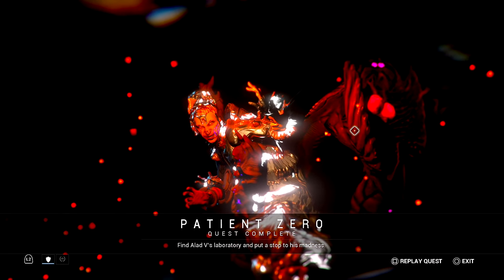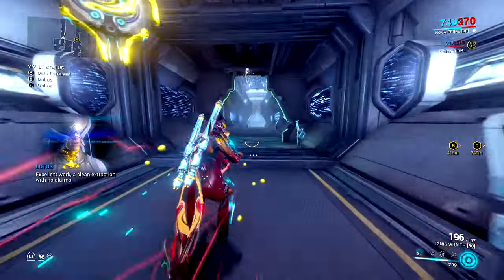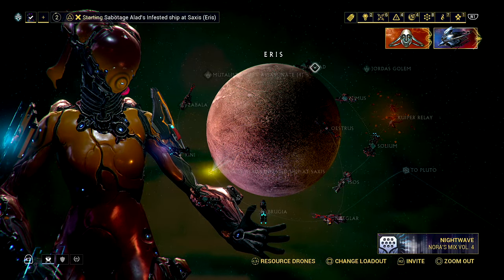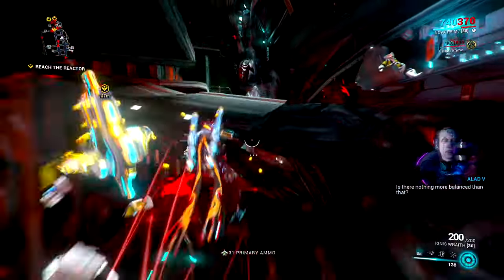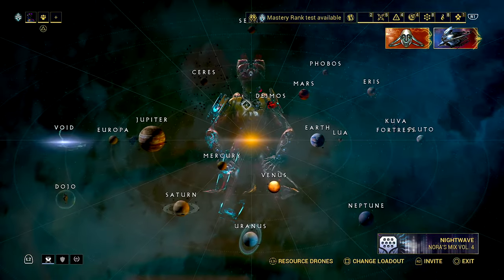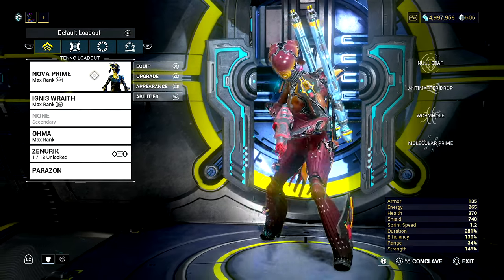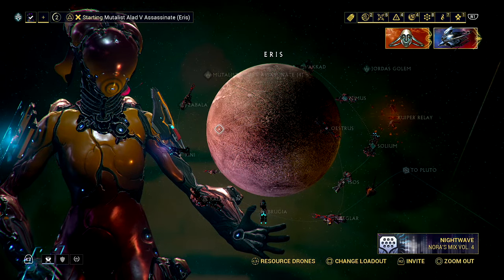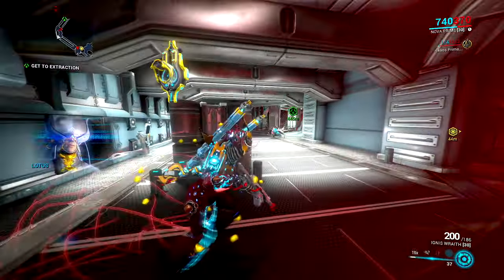How To Get Mesa - Warframe Mesa Farm Location & Patient Zero Walkthrough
Welcome to Part 1 of my Warframe beginner's guide series where I'll be taking everyone through getting started and getting different items, warframes, and farming methods through all sorts of different missions. In this one, we look at your very first choice of which starting warframe to choose. I am team Volt but you are free to choose whichever best starter from in warframe you like the look of.

This Warframe Beginner's Guide will cover
Which Warframe to get first
best starting warframe
how to start playing warframe
warframe walkthrough part 1